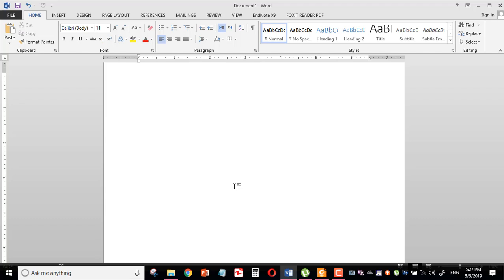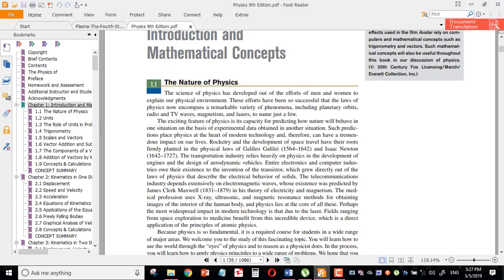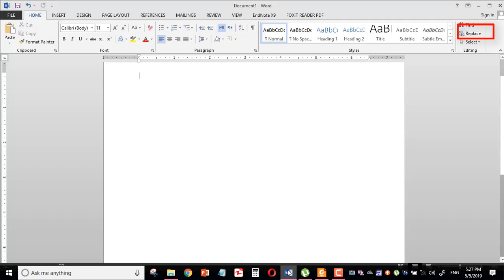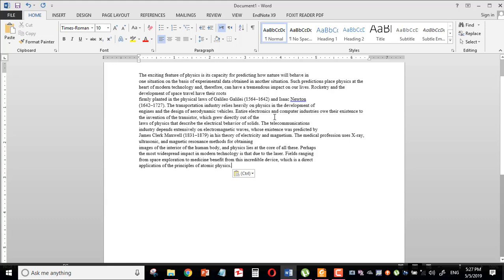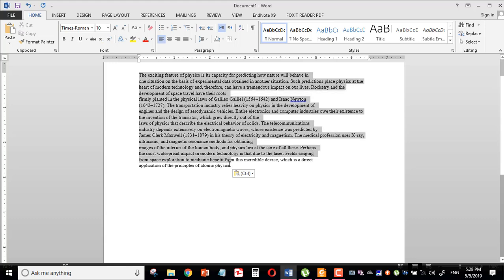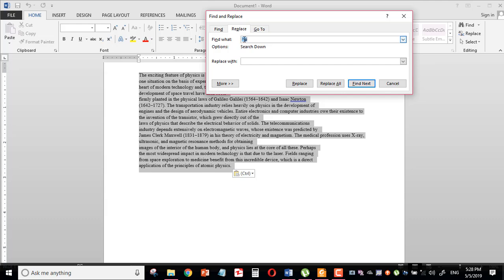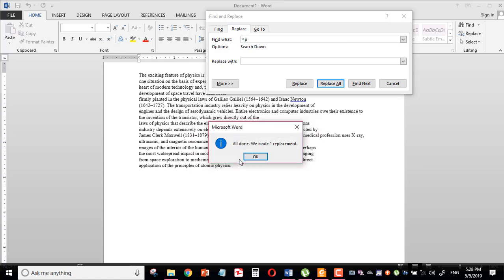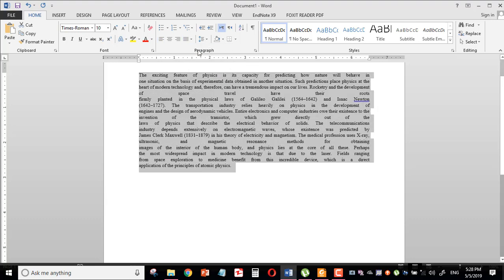How to adjust and justify text in Microsoft word that has been copied from a pdf file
In this video I have explained how to justify a text that has been copied from a pdf .while copying from pdf source text become too messy in Microsoft word.but by the method shown in this video it can be justified correctly